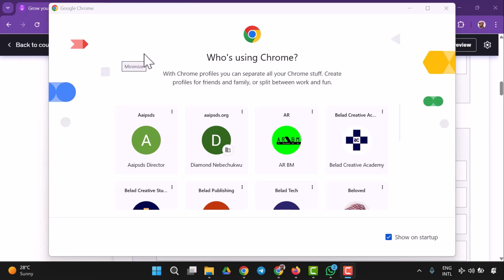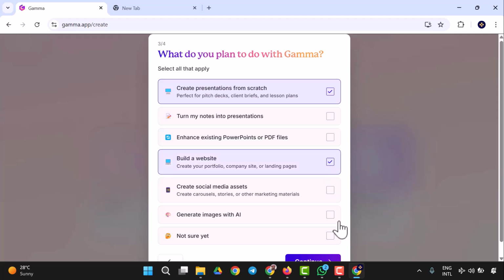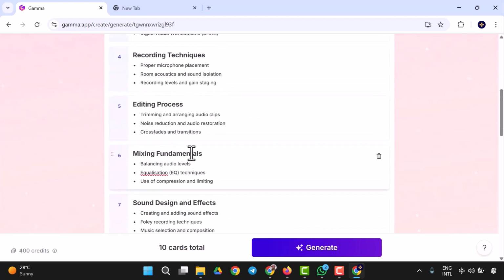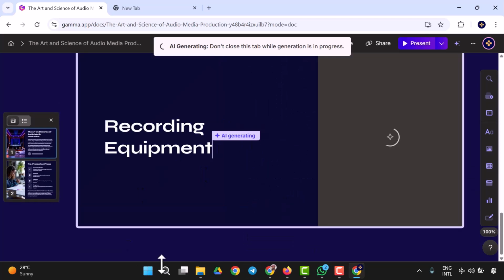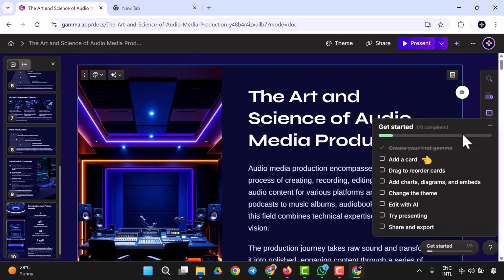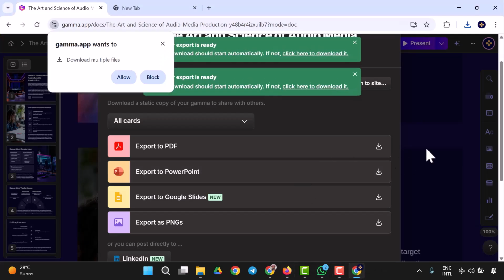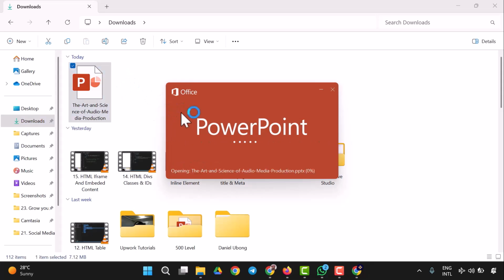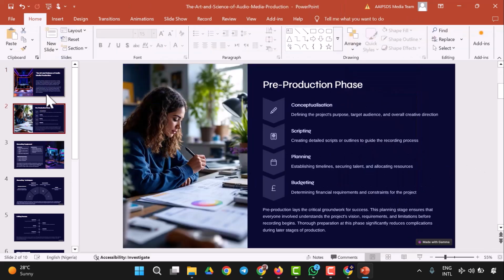How to Create a Presentation Slide in 10 Minutes with AI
Want to create a professional presentation in just 10 minutes?

In this video, I’ll show you how to generate stunning slides effortlessly using Gamma AI and then refine them in Microsoft PowerPoint for a polished, professional look.

🔹 What You'll Learn:
✅ How to generate presentation slides with Gamma AI
✅ Editing & customizing slides in Microsoft PowerPoint

🎨 Tools Used:
🟢 Gamma AI – AI-powered slide generation
🔵 Microsoft PowerPoint – Final edits & customization

💡 Pro Tip: Stay till the end for my best AI slide design hacks!